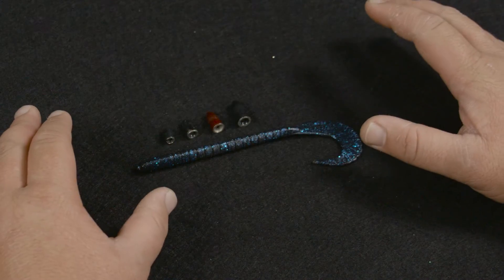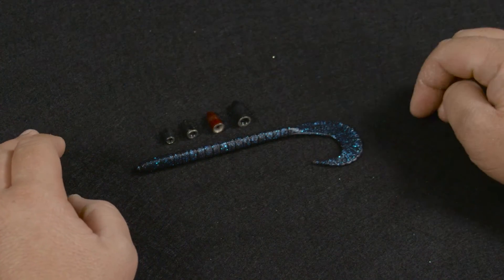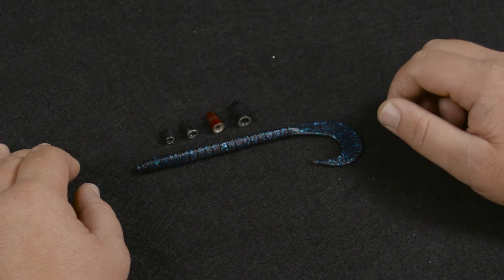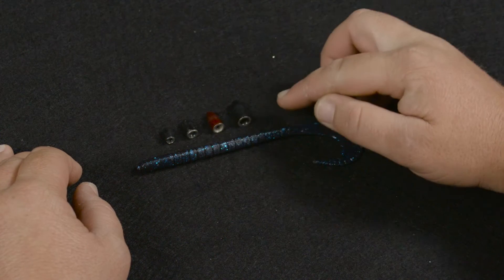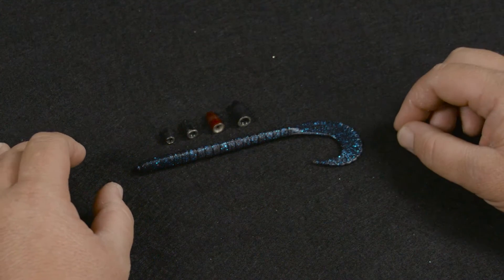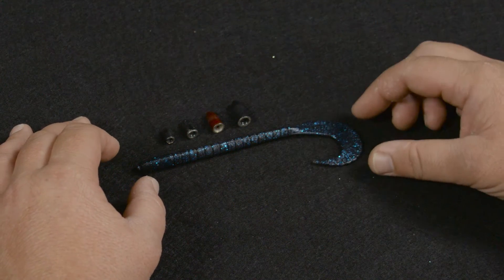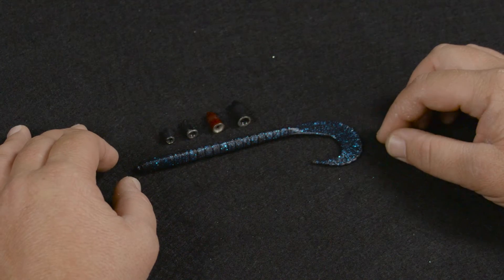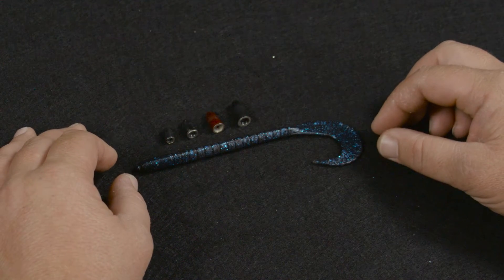Choosing The Right Bullet Weight For Worm Fishing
Miles "Sonar" Burghoff shares how he chooses the right weight for different conditions while bass fishing with a ribbon tail worm.